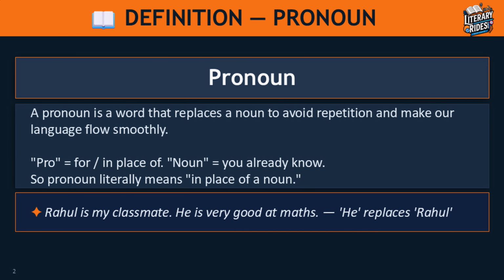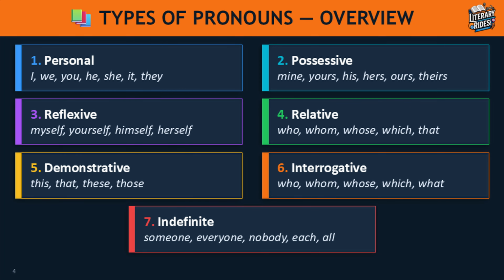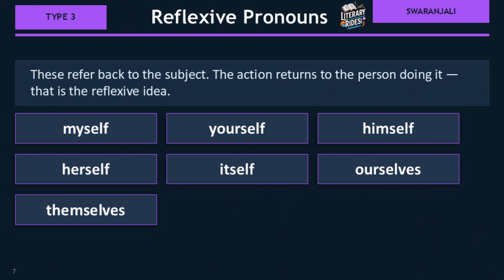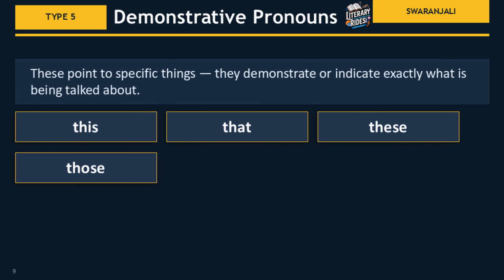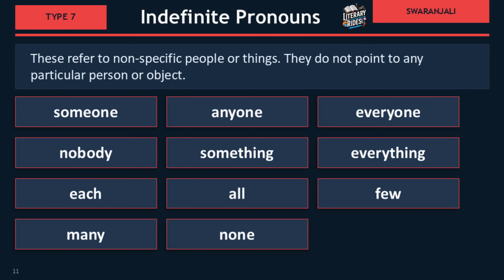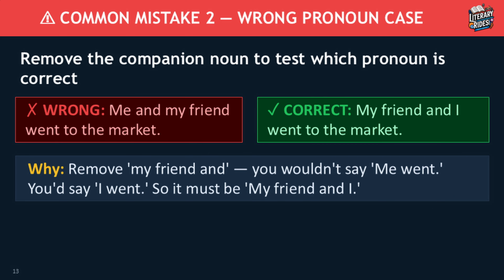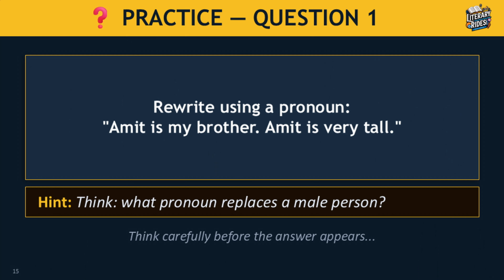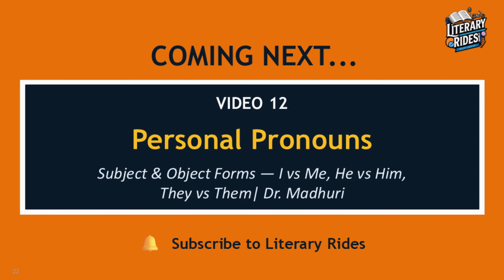What is a Pronoun? | 7 Types Every English Learner Must Know | Literary Rides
Have you ever written a sentence like "Riya went to Riya's school and Riya forgot Riya's bag"? Sounds strange, right? That's exactly the problem pronouns solve — and once you understand them, your English immediately sounds more natural and fluent.
In this video, Swaranjali explains what pronouns are, introduces all 7 types you use every single day, and shows you the most common mistakes Indian students make — so you never repeat them again.

What a pronoun is and what "antecedent" means
All 7 types of pronouns with clear examples
Personal, Possessive, Reflexive, Relative, Demonstrative, Interrogative & Indefinite pronouns
3 common pronoun mistakes and how to fix them
Practice questions with answers to test your understanding

✅ Perfect for:
Students preparing for UGC NET / SET in English, Class 9–12 learners, college students, competitive exam aspirants, and anyone who wants to speak and write English more confidently.
⏱ Timestamps
0:00 — Introduction: The Riya Problem
0:45 — What is a Pronoun? Definition & Meaning
1:30 — What is an Antecedent?
2:15 — 7 Types of Pronouns Overview
2:45 — Type 1: Personal Pronouns
3:15 — Type 2: Possessive Pronouns
3:45 — Type 3: Reflexive Pronouns
4:10 — Type 4: Relative Pronouns
4:35 — Type 5: Demonstrative Pronouns
4:55 — Type 6: Interrogative Pronouns
5:15 — Type 7: Indefinite Pronouns
5:40 — Common Mistakes to Avoid
6:20 — Practice Questions & Answers
7:00 — Key Takeaways & Summary
📚 About Literary Rides
Literary Rides is your complete destination for English Language and Literature — grammar, literary theory, UGC NET preparation, and more. Nothing difficult. Nothing missing. Just clear, complete learning.
Swaranjali is an experienced English language educator who specialises in making grammar concepts clear, practical, and easy to remember for every level of learner.
🎙 Podcast: Literary Rides on Spotify, Apple Podcasts & Amazon Music
📄 Journals: The Criterion | Galaxy
💡 Support Literary Rides
Your support helps us keep making free, high-quality English education for everyone.
"Nothing difficult. Nothing missing. Just clear, complete learning."
Keep learning, keep growing!